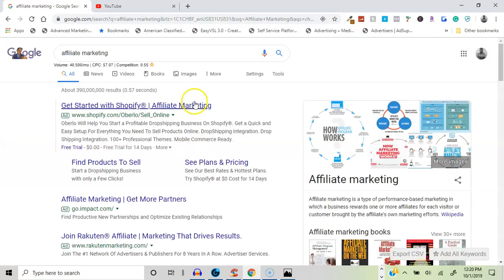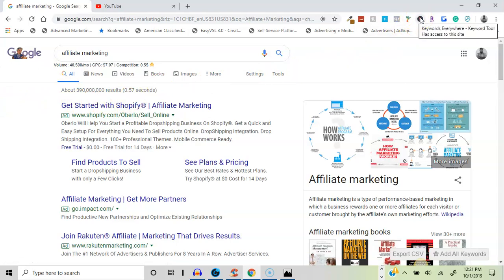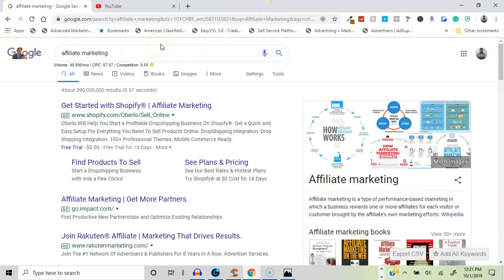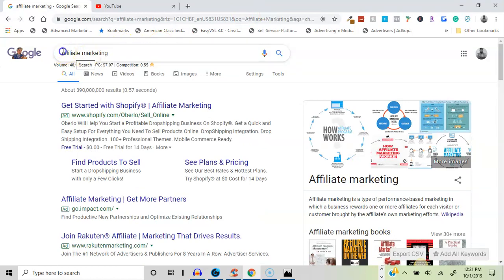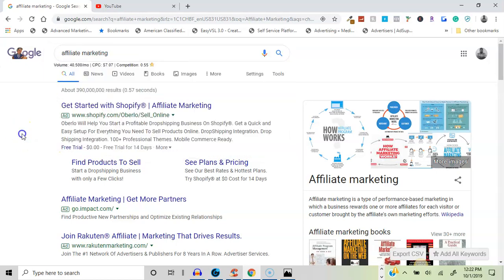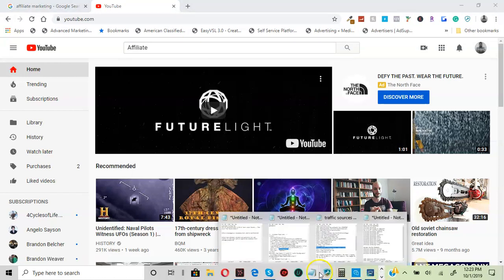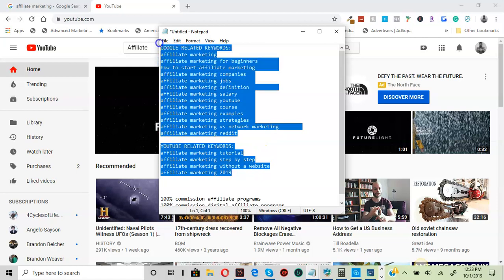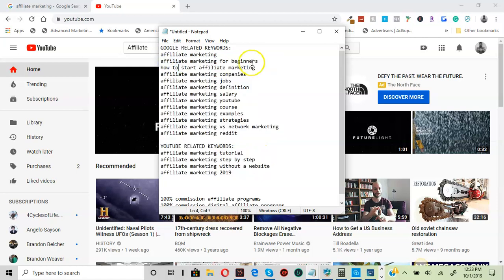Affiliate Marketing For Beginners 2019 Step By Step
Are you an affiliate marketing beginner in 2019? If so, I wanted to give you some free training that can help you get the results you want. This video above will be geared towards choosing your KEYWORD (AKA) YOUR NICHE.

Aslo, check out How Affiliate Marketers
Are SKYROCKETING Their Income With This 5 Step Method (All Step-by-Step)

In this video, I teach how to start affiliate marketing step by step for beginners in 2019!